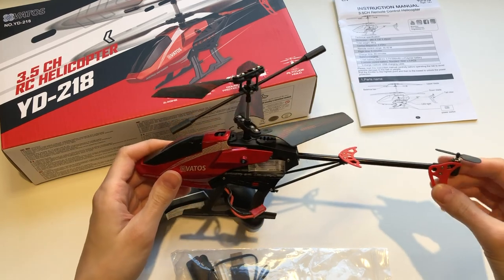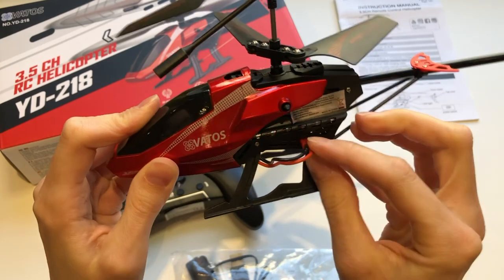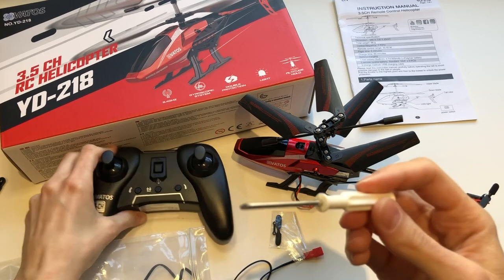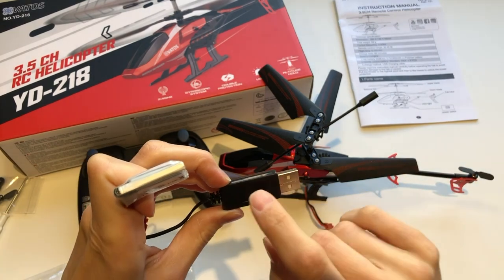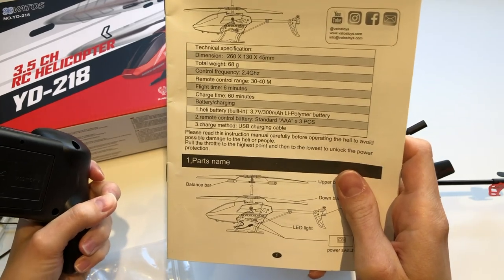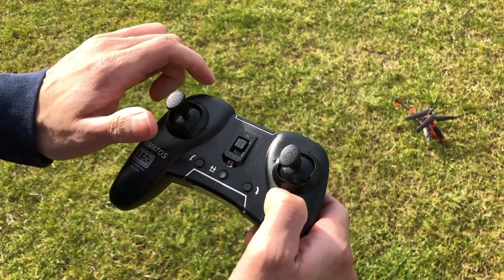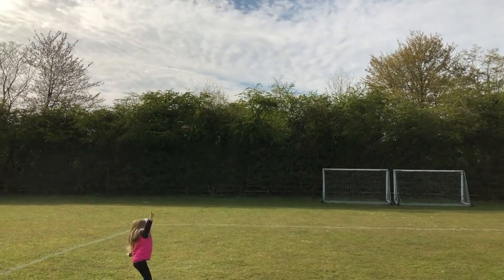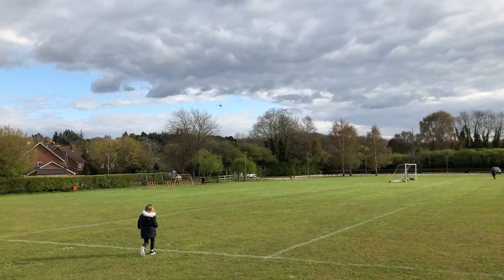Unboxing RC VATOS YD-218 Helicopter | Mistakes to avoid! 😂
Hi there! In today's video we are unboxing and testing RC VATOS YD-218 Helicopter. I hope you will enjoy my video! :)
It took me 2 sessions to figure out how it works, you have to read the instruction very carefully!
It is very light and well made toy. It comes with spare helicopter blades and battery.
IMPORTANT battery life is around 6 minutes which is the same like with other more expensive models I have checked. Charge both batteries before going out! ;)
If this is your first time go somewhere where you have plenty of space and no trees otherwise your helicopter will end up like mine
I noticed that I can control it better when does't fly too high and also when is not so windy.
It is good value for money and brilliant present not only for boys, my daughter was very excited and we had good family time.

1:22 how to charge
2:18 connecting the battery
2:33 take off
3:23 landing
3:35 don'ts